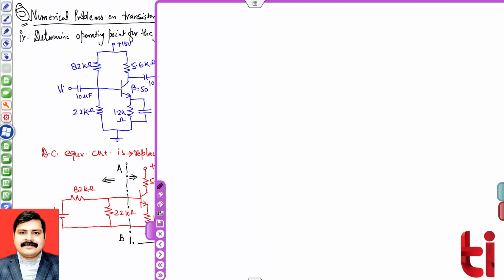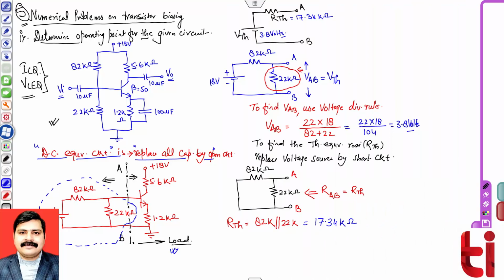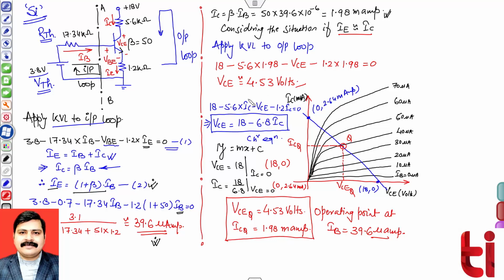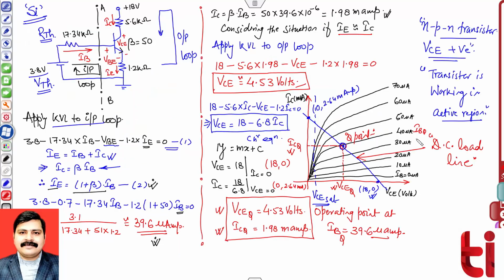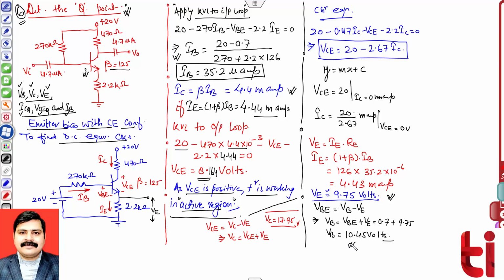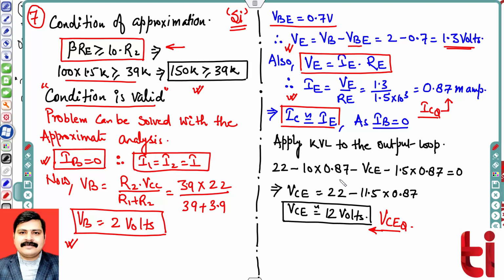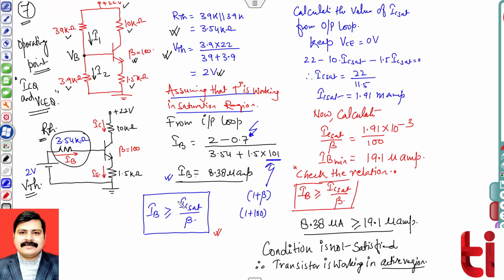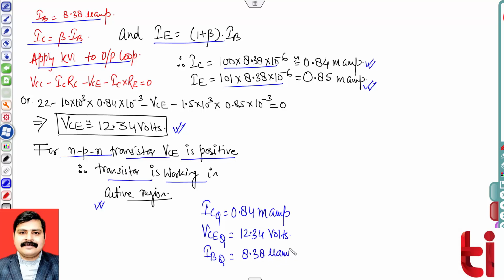Module 23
Transistor Biasing, Numerical (operating point measurement, emitter & voltage divider)